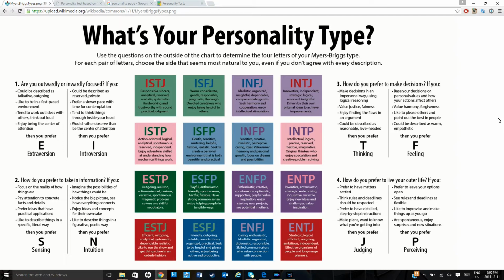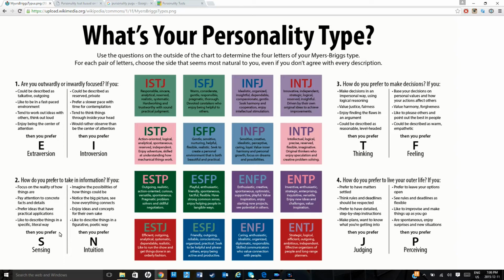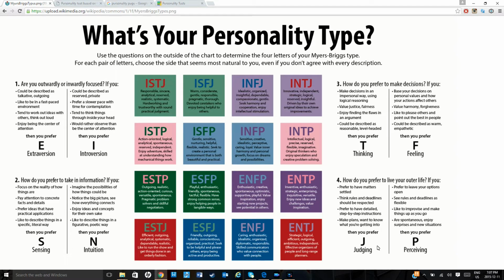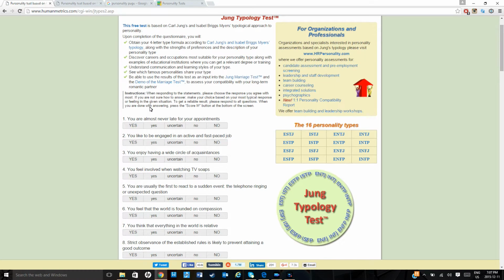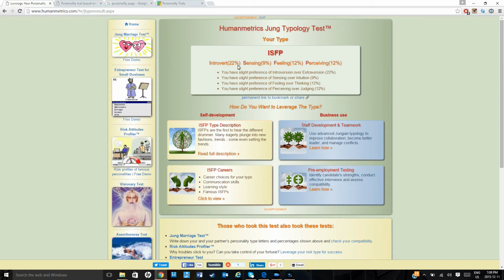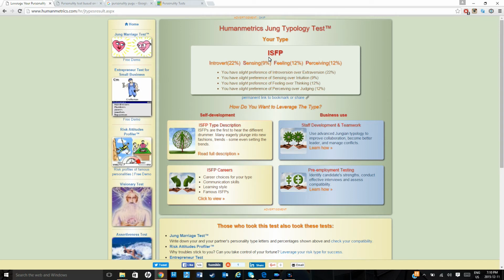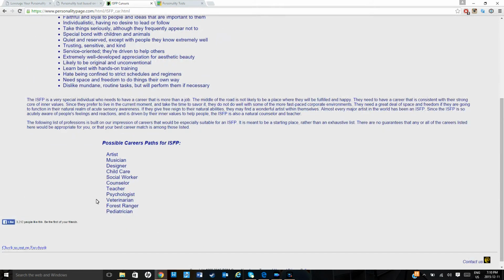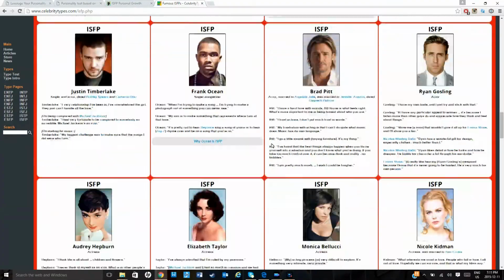Discover Your Personality Type: Taking the Meyers Briggs Personality Test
Here’s how you can take the Myers Briggs personality test and discover your personality type.